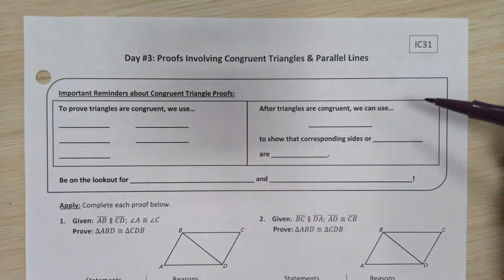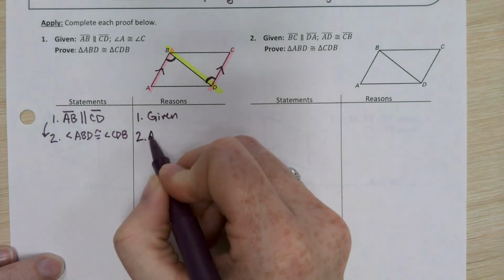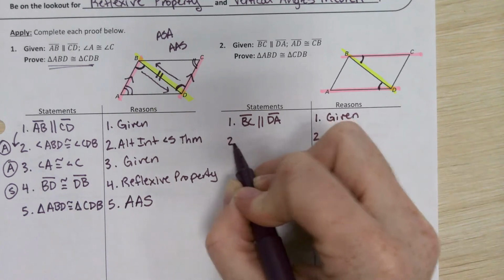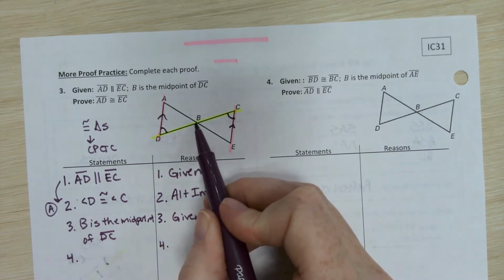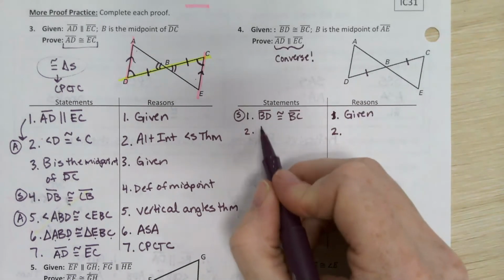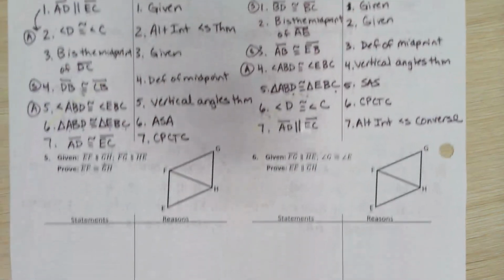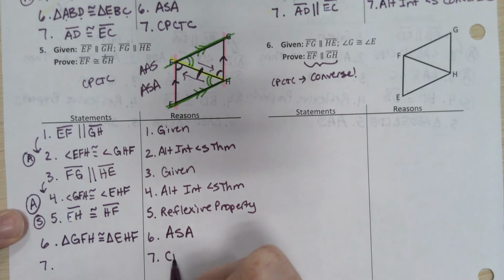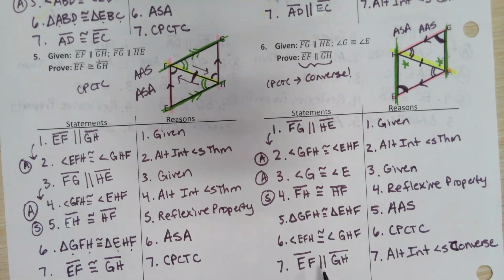IC31 Full Lesson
Proofs Involving Congruent Triangles and Parallel Segments; Proving Segments are Parallel Using Converses; CPCTC